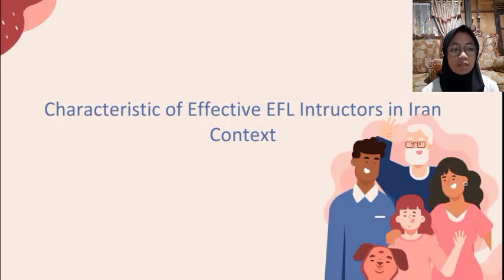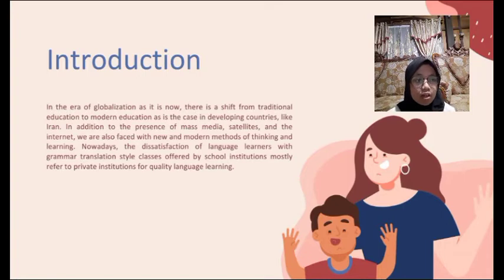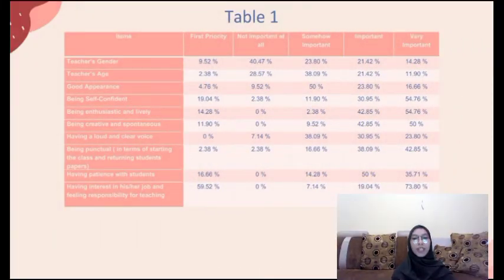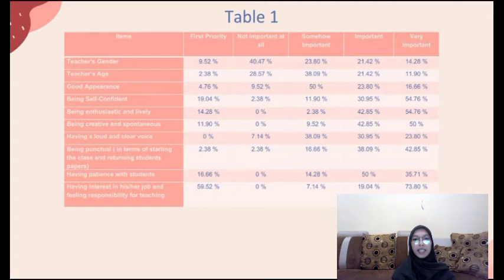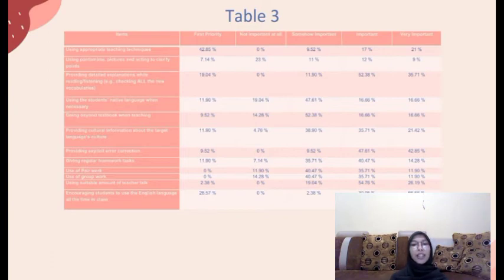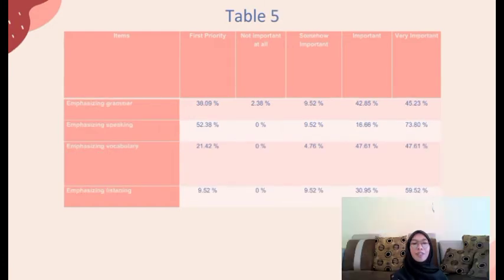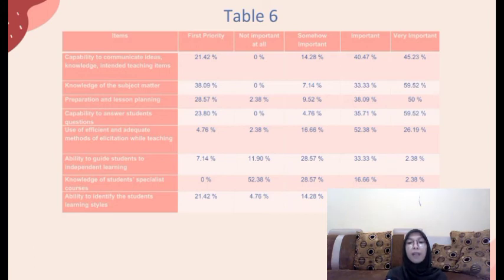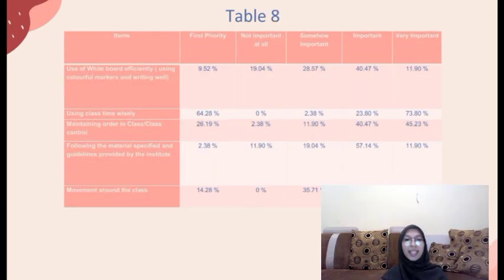6 Oktober 2021